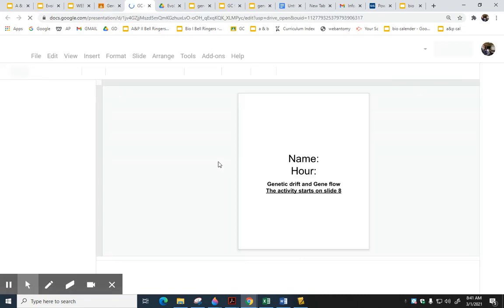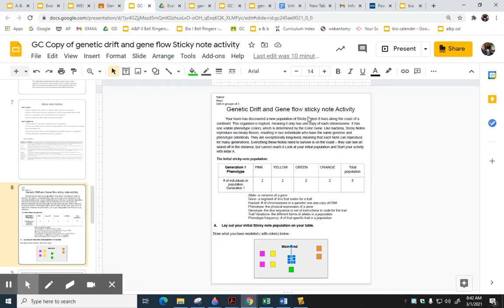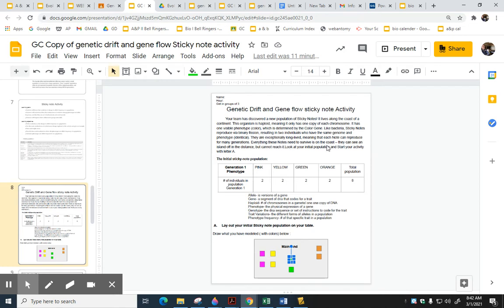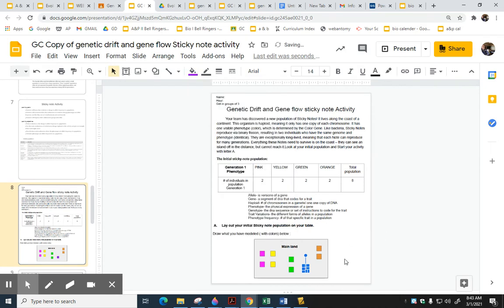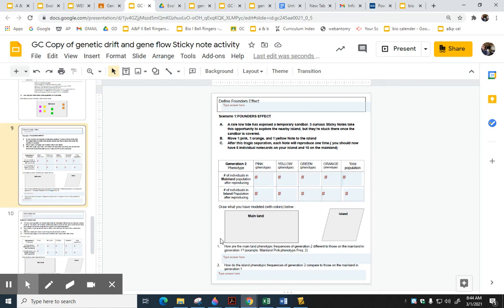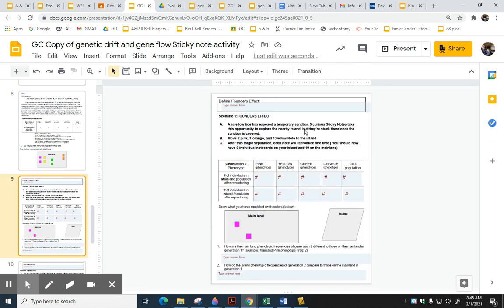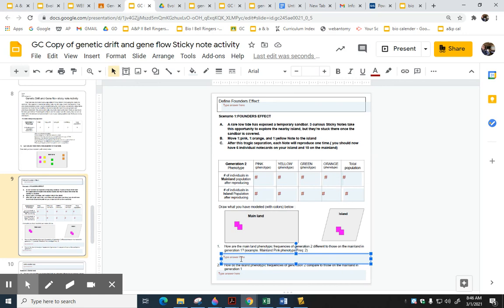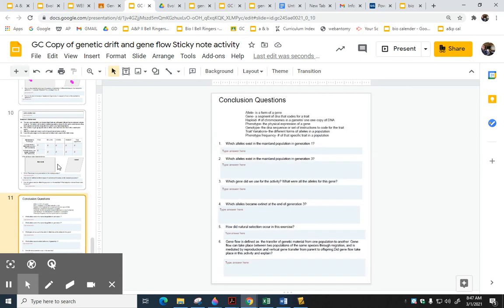Genetic drift and gene flow note card online assignment: Mar 1, 2021 8:47 AM